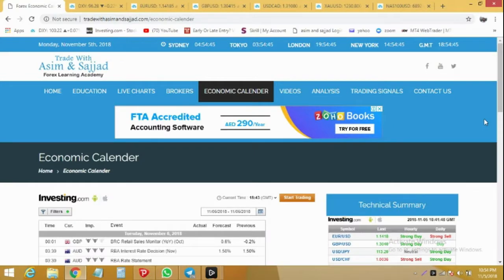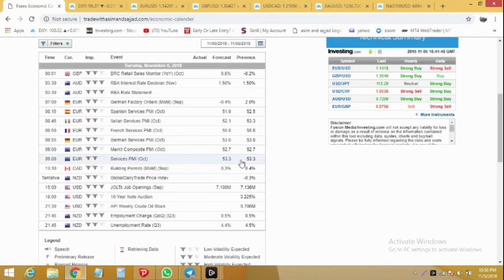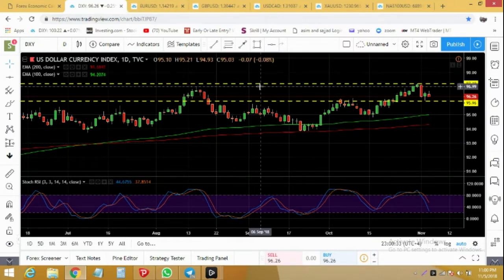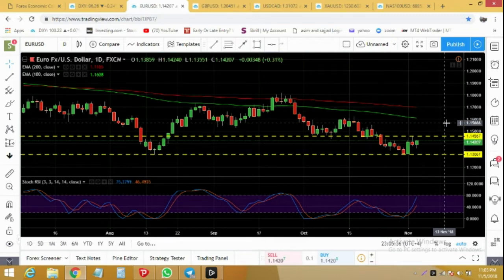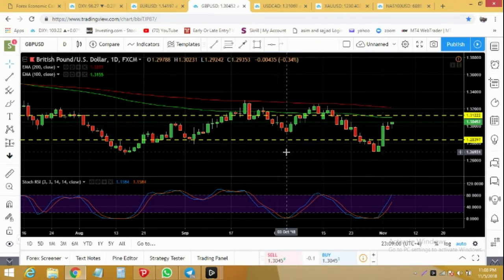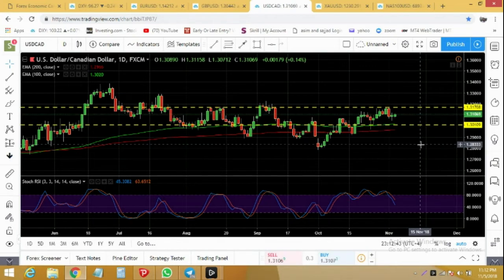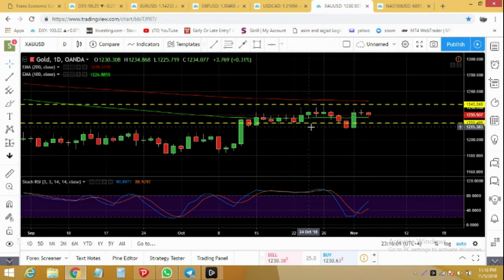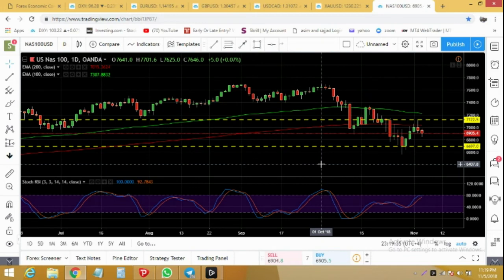Daily technical analysis of DXY, EURUSD, GBPUSD, USDCAD, XAUUSD, NAS 100 for November 06, 2018